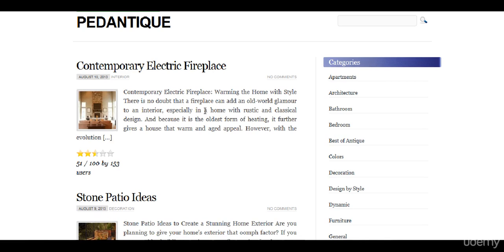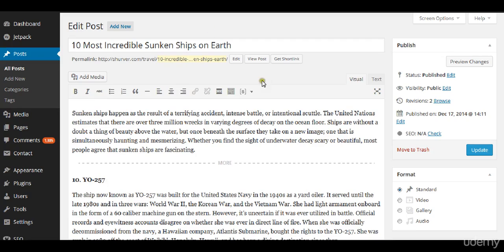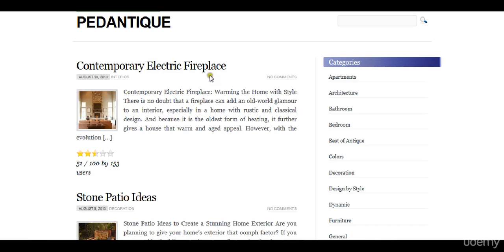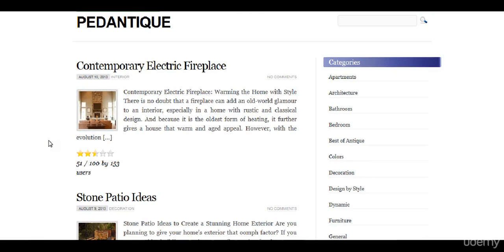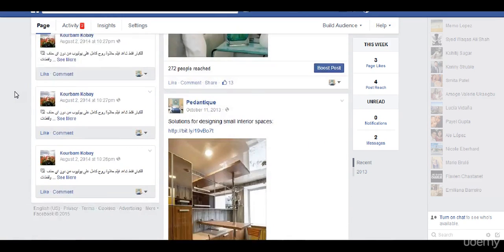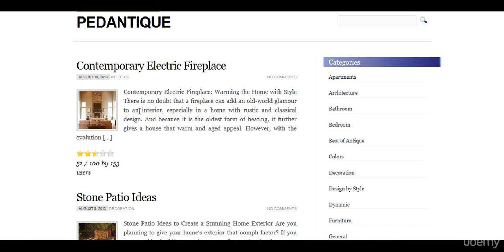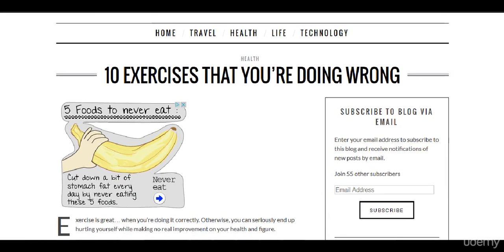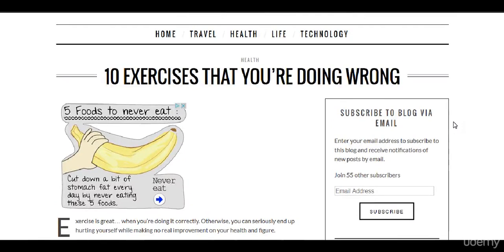Adsense Page Views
adsense page views really matters for publisher.